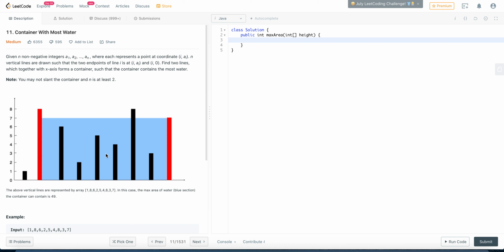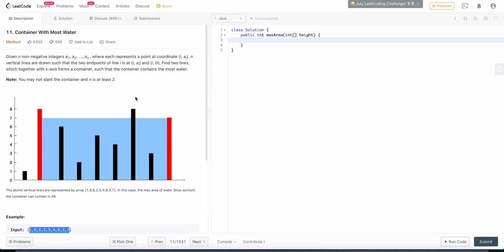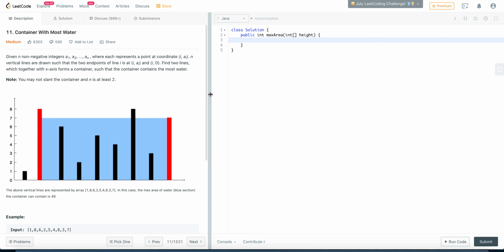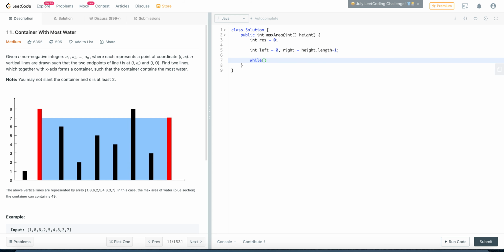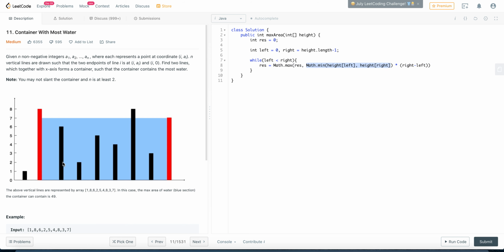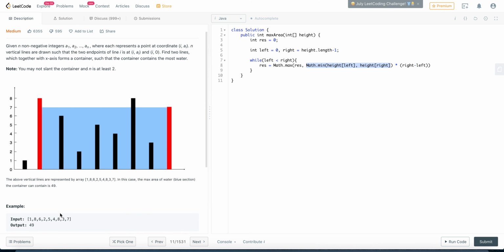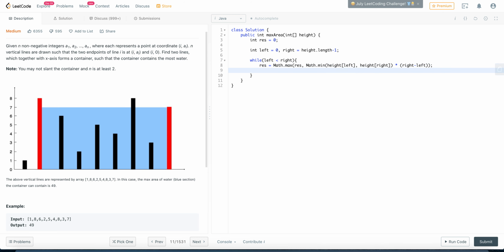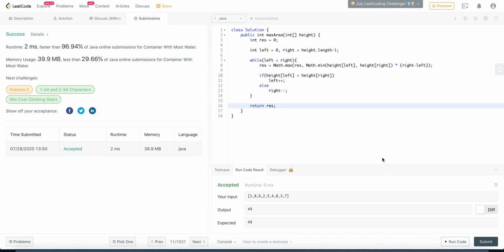LeetCode - Container With Most Water